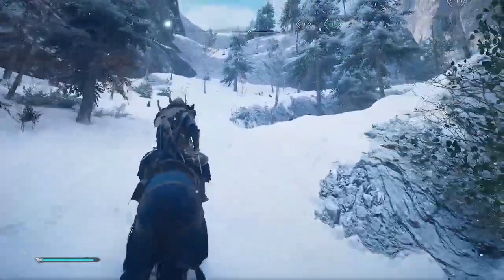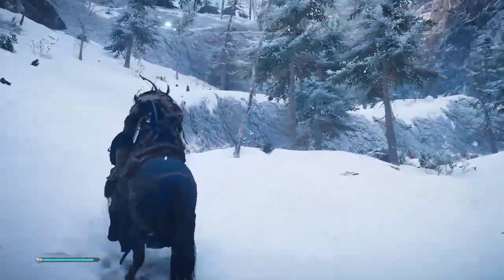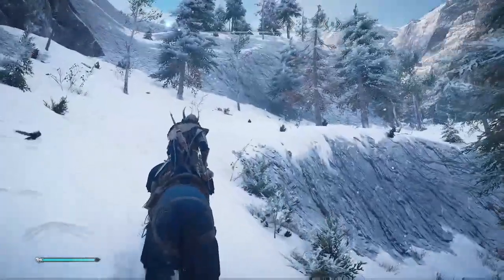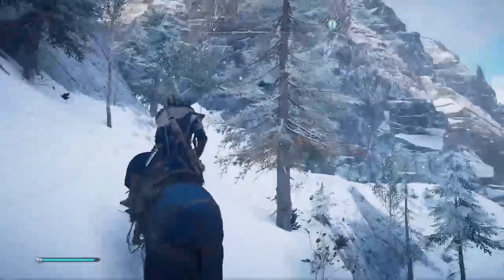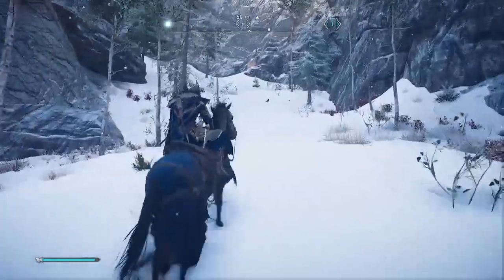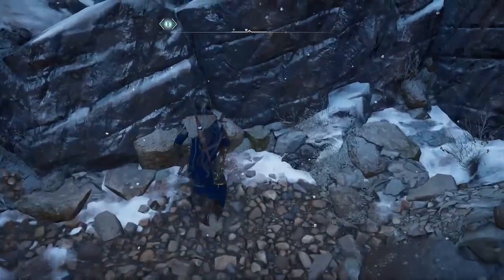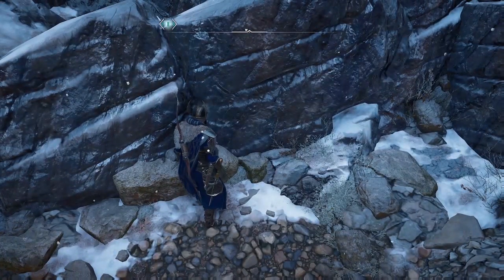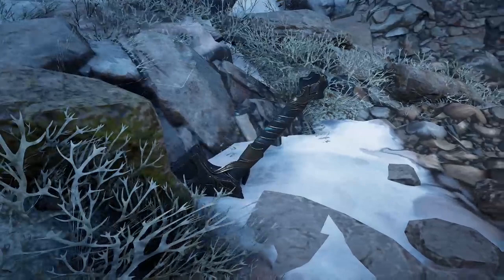⚡ Mjölnir (Thor's Hammer) -- New in Update 1.1.1 More Electricity⚡ Assassin's Creed: Valhalla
Deep dive into "secret" line in Update 1.1.1 Patch Notes "Added some electricity to Mjolnir before picking it up." Before and after gameplay showcase for Thor's Hammer. Full Patch Notes How to Get Mjolnir (Thor's Hammer)